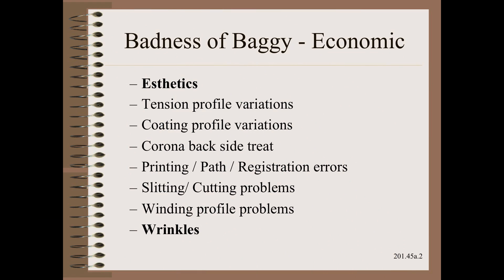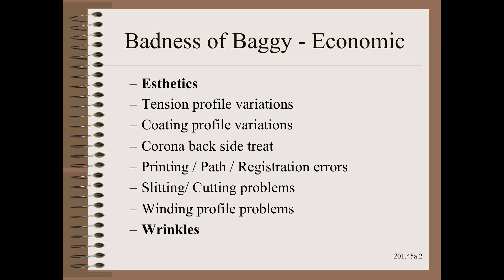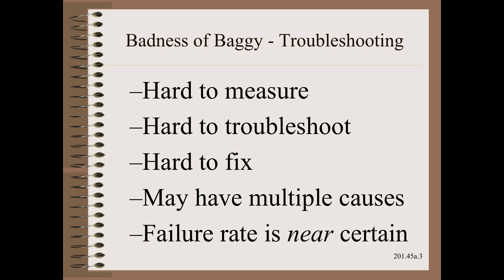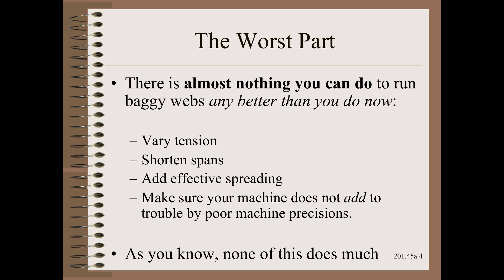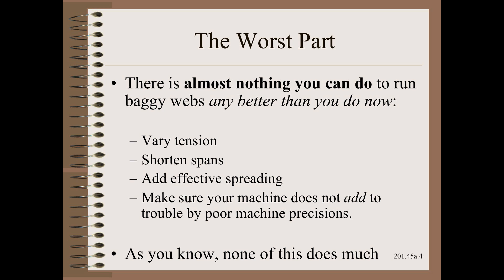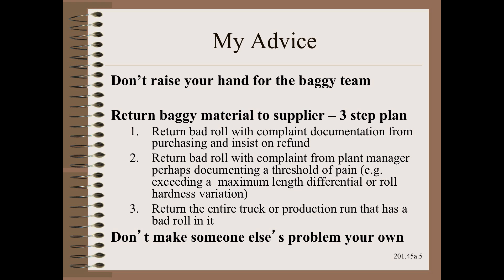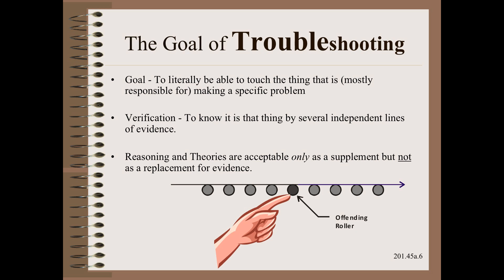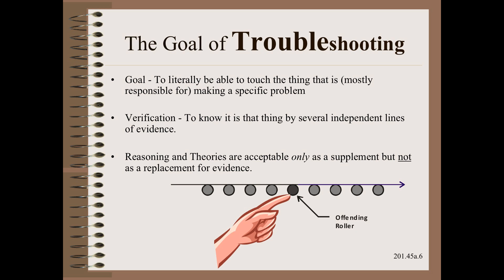Web20145a - Baggy Web Troubleshooting - The Badness of Baggy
Troubleshooting baggy webs is on of the most difficult challenges in the web industries.  Find out why in this first clip in a series.  Find out how in the many clips to follow.